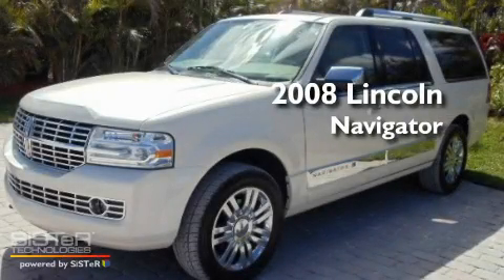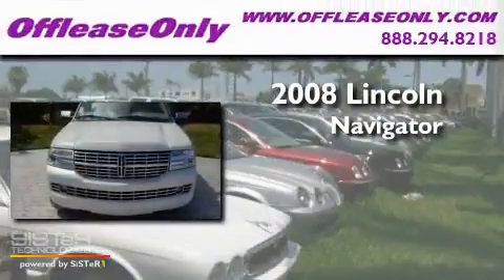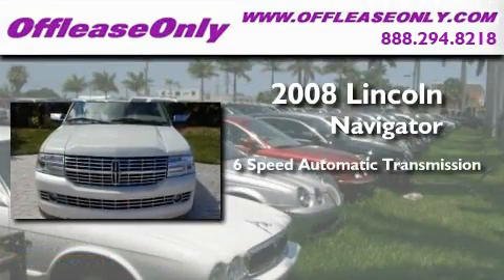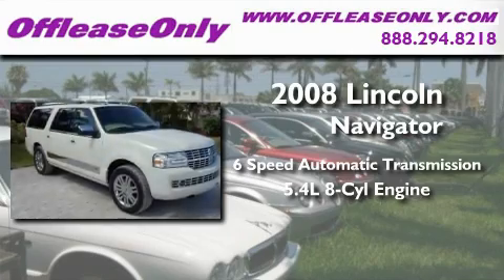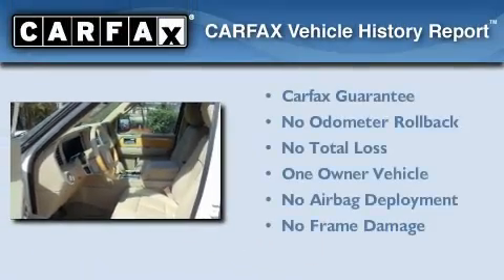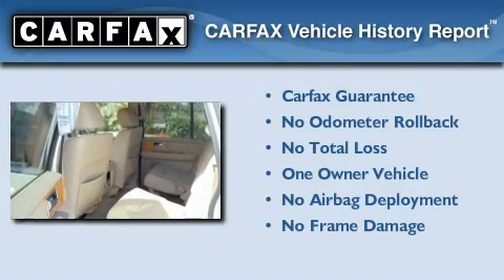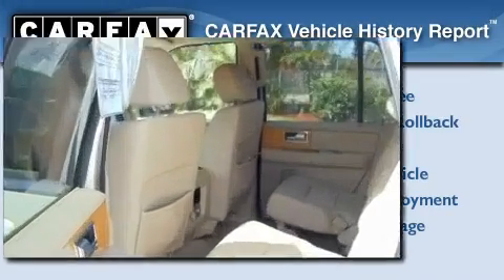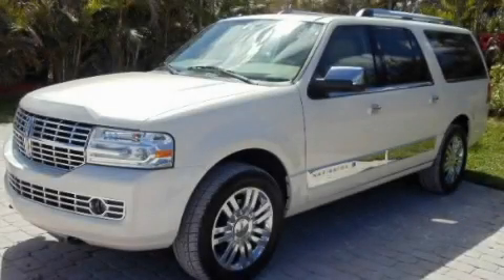Preowned 2008 Lincoln Navigator L Miami FL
Year : 2008

 Make : Lincoln

 Model : Navigator L

 Engine : Gas V8 5.4L/330

 Trans . : Automatic

 Exterior : White Suede

 Miles : 60,356

 Interior : Camel

 Stock : 31821

 Offleaseonly.com

 3531 Lake Worth Rd

 Pre-Owned 2008 Lincoln Navigator L Lake Worth FL